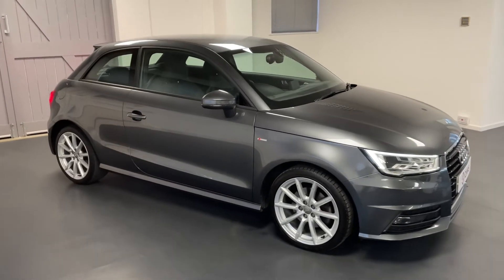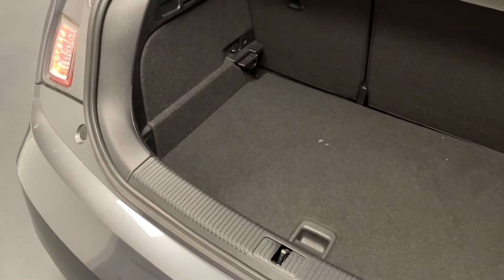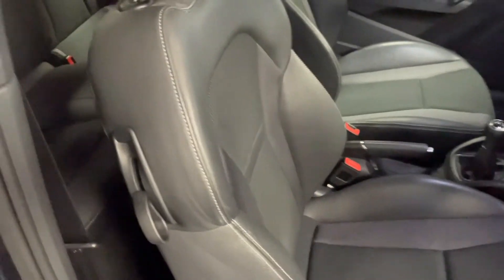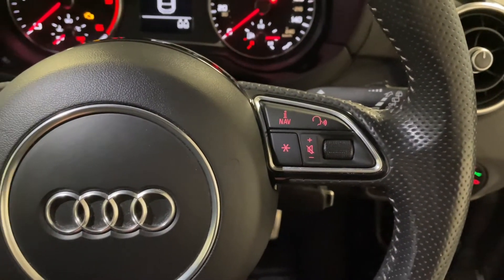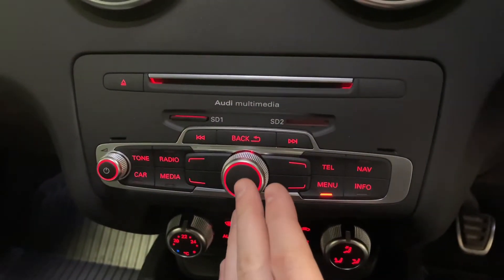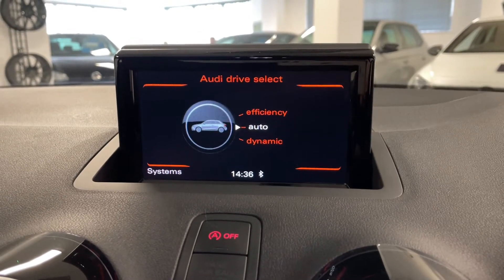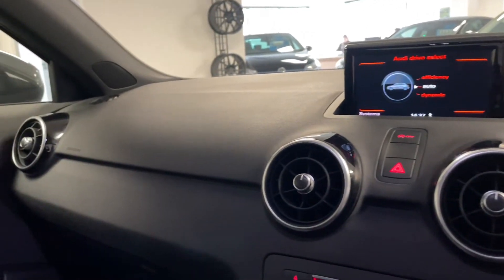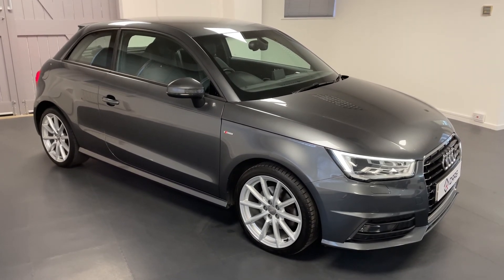Audi A1 1.6 TDI S line